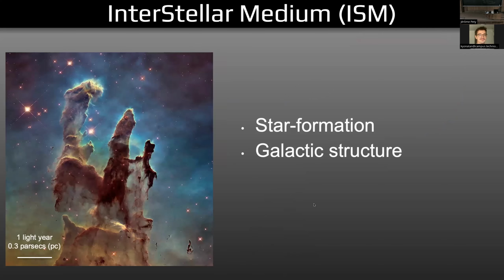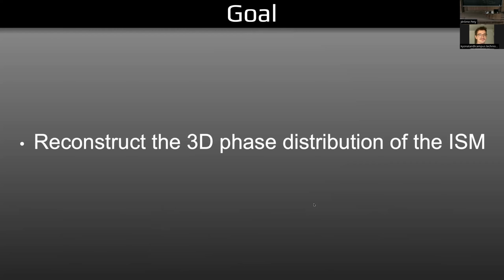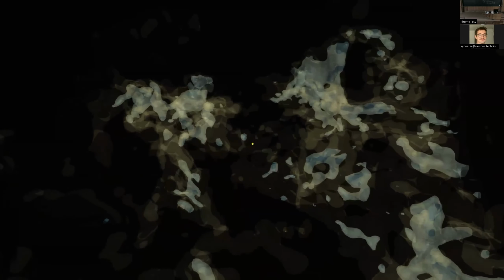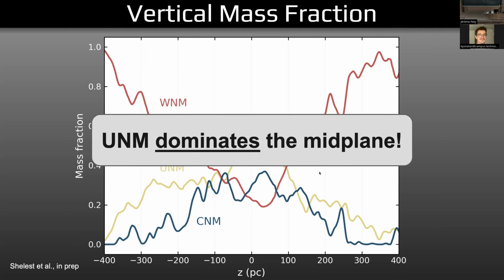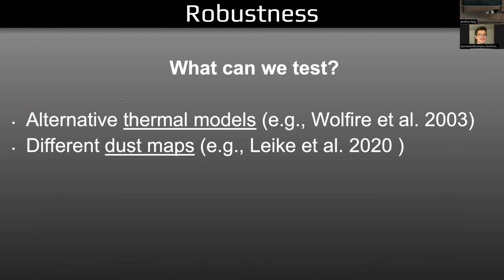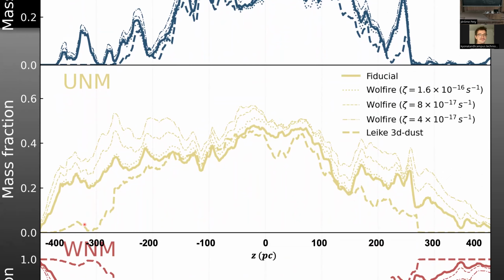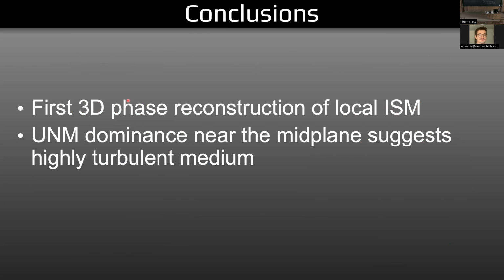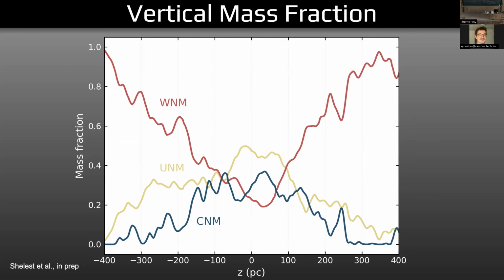DAOISM2026 #31: "T|3D Presenting The First 3D-Temperature-Map Of Our Galaxy" by Jonathan Shelest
The multiphase structure of the interstellar medium (ISM) is fundamental to star formation and gas cycling in galaxies, yet until today, we have lacked a 3D view of where these phases exist in galactic space.

In this talk I will present the first 3D map of gas temperature across the neutral ISM revealing the spatial distribution of cold (T less than or equal to 300 K), unstable (300 less than or equal to T less than or equal to 6000 K), and warm (T greater than or equal to 6000 K) neutral medium (CNM/UNM/WNM, respectively), within 500 pc of the Sun and with ~2 pc resolution.  This is achieved by combining state-of-the-art 3D dust maps with a new 3D model of the UV radiation field, accounting for individual O/B stars and clusters.  I will show that the CNM and UNM dominate near the Galactic midplane, transitioning to WNM beyond |z|~X pc. Strikingly, ~X% of the ISM mass in the disk resides in the thermally unstable regime, providing direct evidence that turbulent mixing operates faster than thermal equilibration.  I will discuss how this connects to ISM turbulence, molecular cloud formation, and the gas cycling processes that fuel star formation in galaxies.